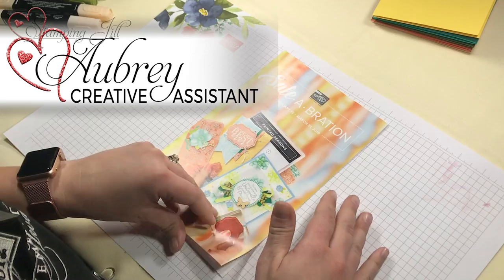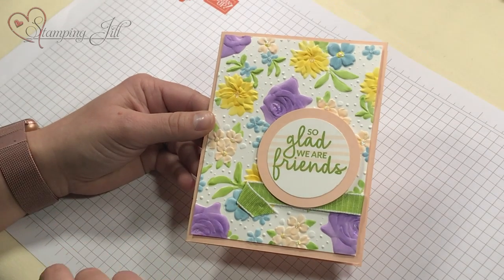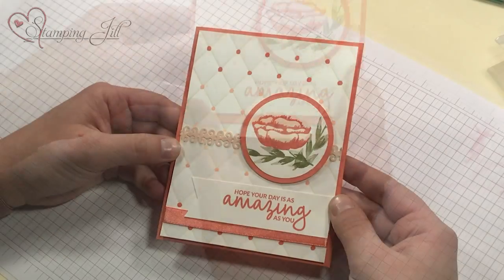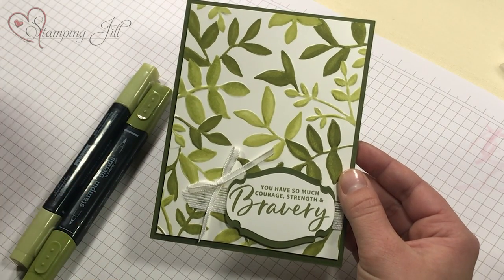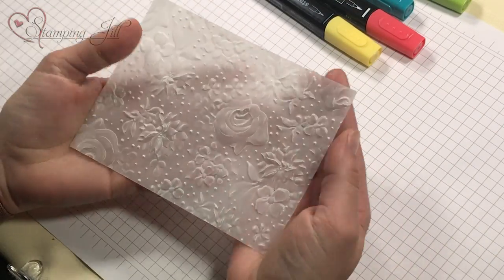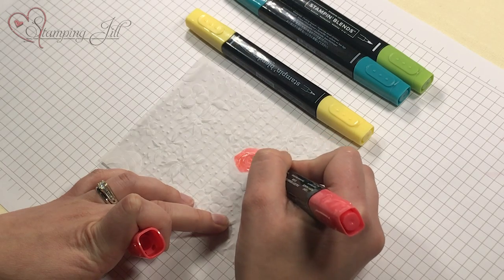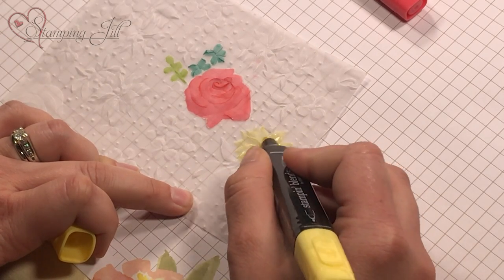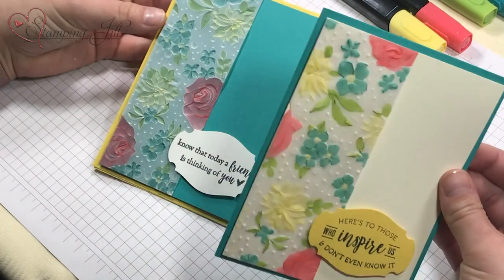Stamping Jill - Dynamic Textured Embossing Folder Blends Technique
Stampin' Up! Demonstrator Aubrey demonstrates a beautiful and therapeutic technique using the Dynamic Textured Impression Embossing Folders. The Stampin' Blends Markers can be used for so many different techniques. Check this one out!